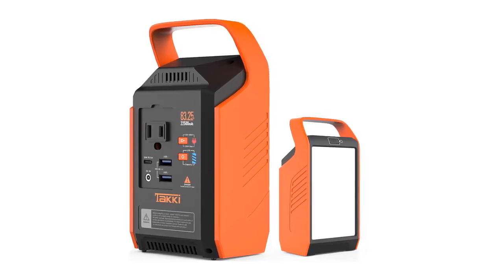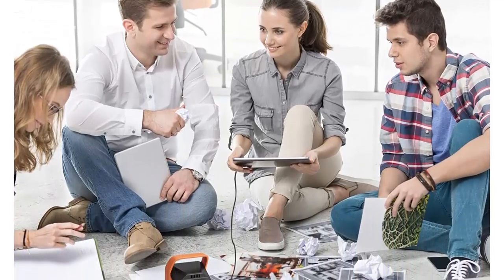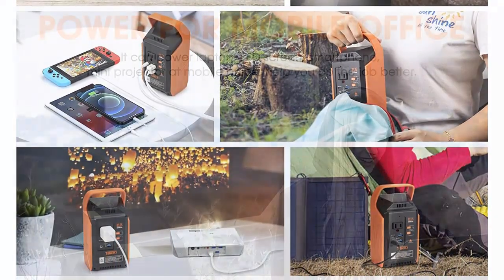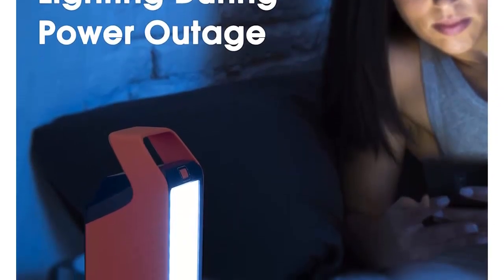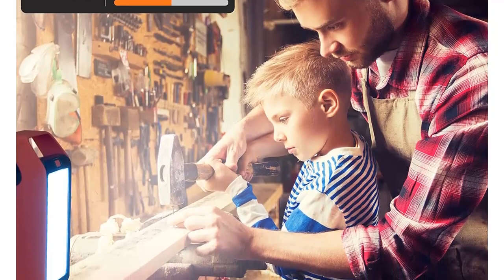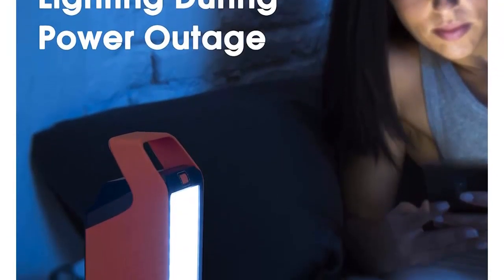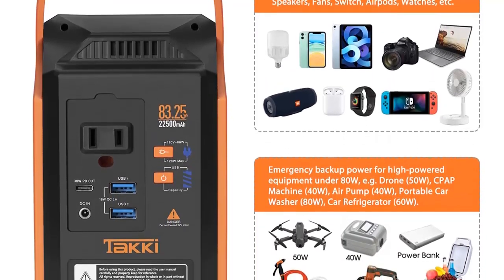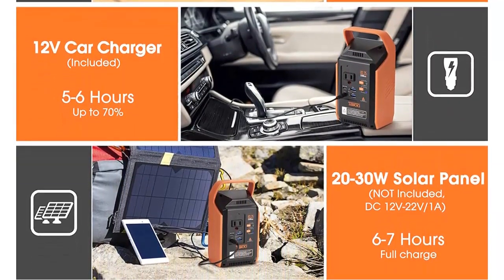83Wh Portable Power Station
83Wh Portable Power Station